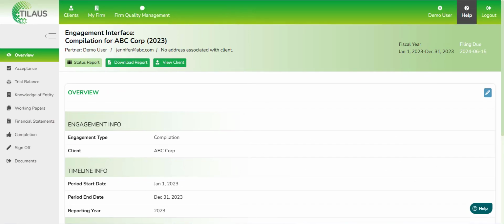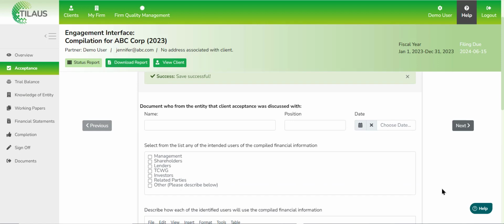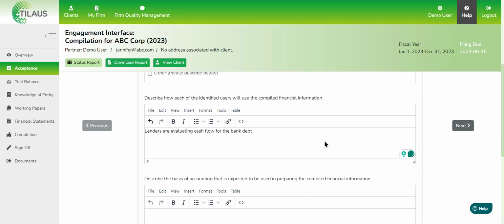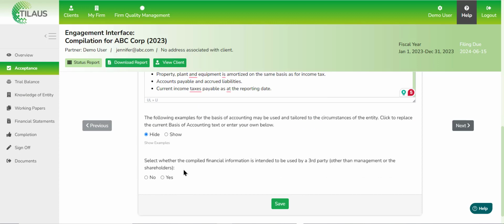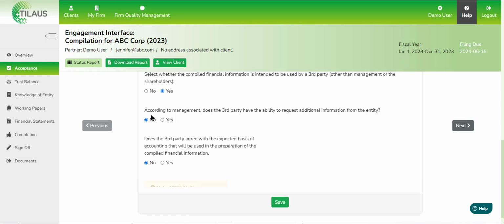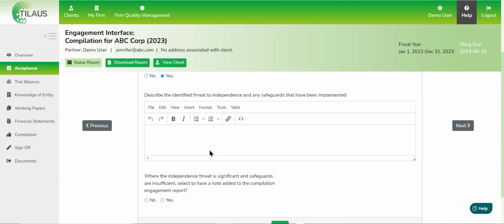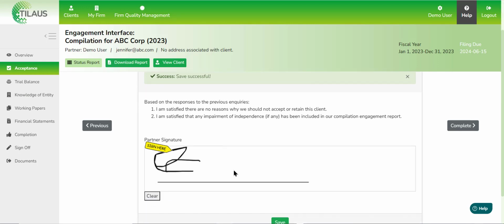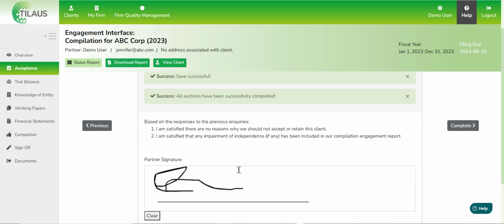4b Client Acceptance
Have your own question?

Looking for software for performing compilation engagements?  You now have a choice.  Tilaus Inc. provides a cloud-based solution for practitioners performing compilation engagements.